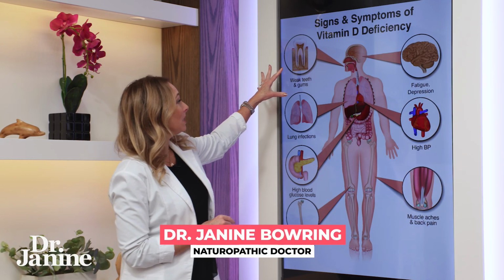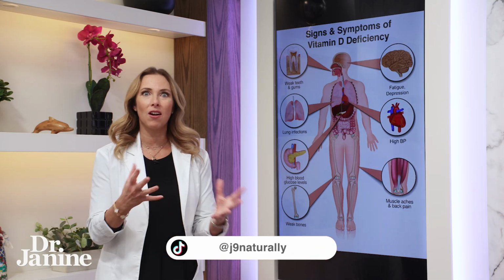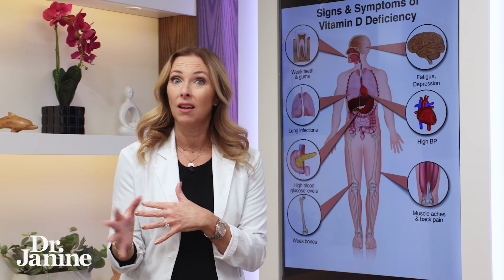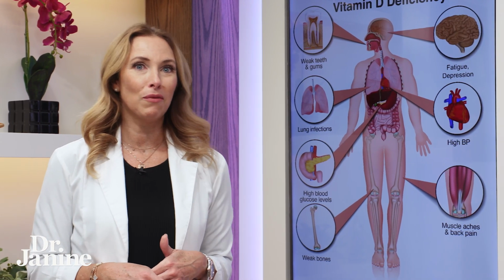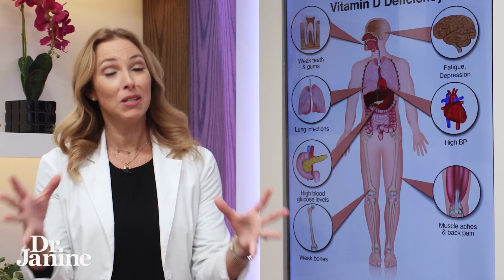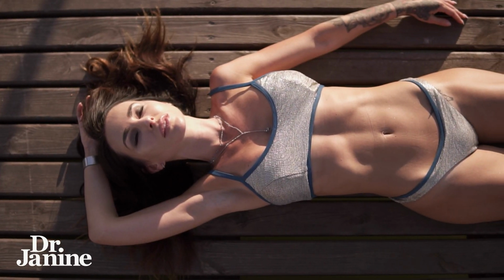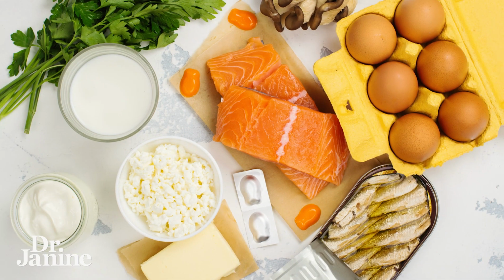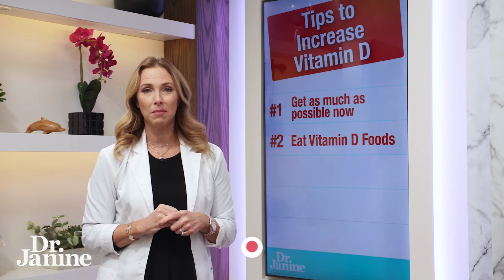Vitamin D Deficiency Symptoms & What to Do About it | Dr. Janine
In this video, Dr. Janine shares vitamin D deficiency symptoms and what to do about it.  She talks about how weak bones, teeth and gums, lung infections, and high blood glucose levels can all be signs of low vitamin D.  As well as fatigue, depression, high blood pressure, muscle aches, and back pain.  Dr. Janine suggests getting as much vitamin D from direct sunlight as possible during the months that you can, depending on where in the world you live.  She recommends eating more vitamin D foods, like mushrooms (left in the sun will increase their vitamin D levels), wild salmon, sardines, tuna, or egg yolks.  Lastly, Dr. Janine explains that if you are going to take a vitamin D supplement make sure it is a vitamin D3, not D2.

Video Chapters
00:00 – Intro
00:10 – Symptoms of Vitamin D Deficiency
01:12 – Get as Much Sun as Possible
01:48 – Eat Vitamin D Containing Foods
02:10 – Vitamin D Supplements

J9CON231199